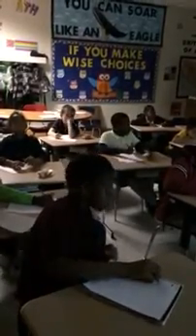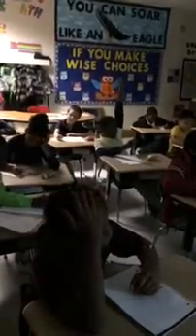Math Lesson part 3